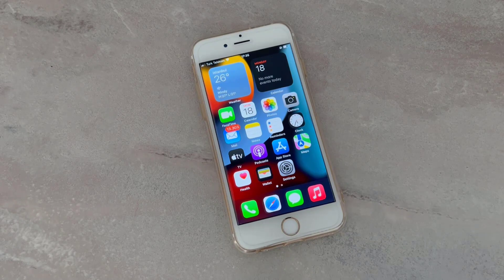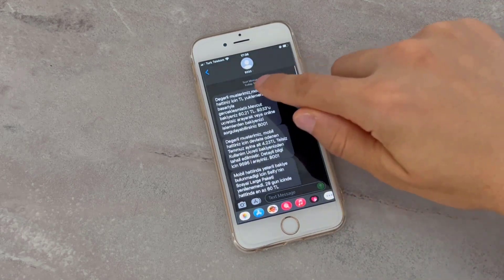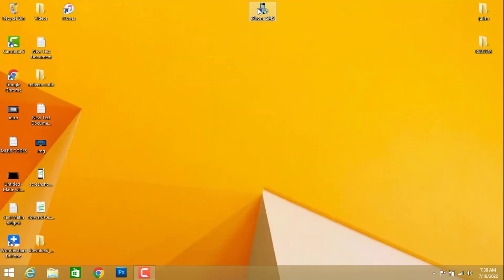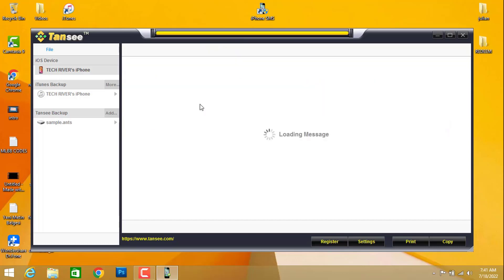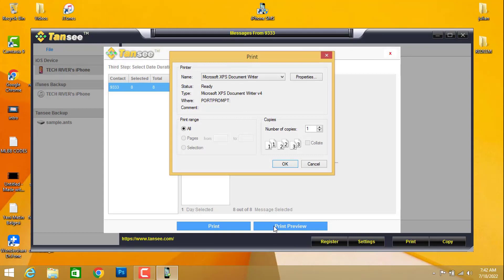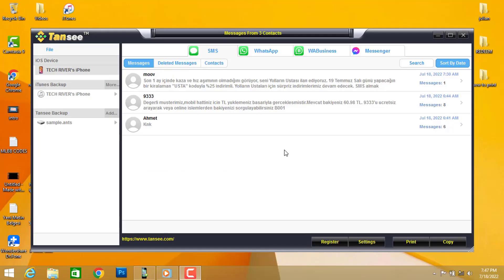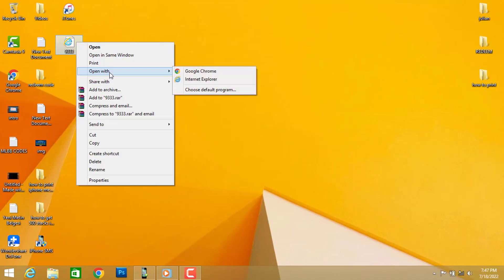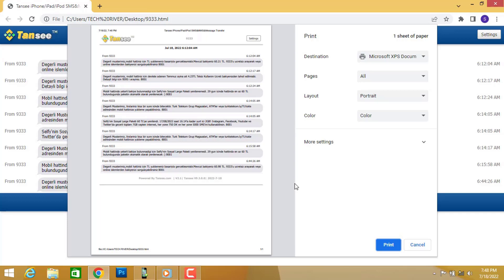How to Print Text Messages from iPhone for Court - Free Way Included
This video shows how to print text messages from iPhone for court for free or by using a third-party utility. You will learn to print text messages, iMessages and WhatsApp messages from your iPhone.

Hey guys, if you need more information about the whole process or you want to download the tool on your computer, then you may visit this

If you’ve been using an iPhone for quite some time, then you must have already figured that the default messaging app on the iPhone doesn’t provide any option to print text messages within the app itself. So, in this video I’ll show you two ways to print text messages from your iPhone for court, trial or other legal documentation purposes.

In the first method, I’ll be showing an absolutely free way to print iPhone text messages. I’ll be taking a screenshot of my text conversation and print it with my AirPrint enabled printer. You can use any printer that supports wireless printing. If you are looking to print your text messages for some serious legal matter or you are looking for a more professional way to print your iPhone texts, then you should follow the second method. In that method, I’ll be using a tool that is developed for the sole purpose of printing text conversations from iPhone for presenting them in a court case. It will help you print your messages with date, time, contact name (if the contact is saved on your iPhone) and phone number.

Video highlights:

0:07 Introduction
0:40 Free screenshot method to print text messages from iPhone
1:50 Using computer utility to print iPhone text messages